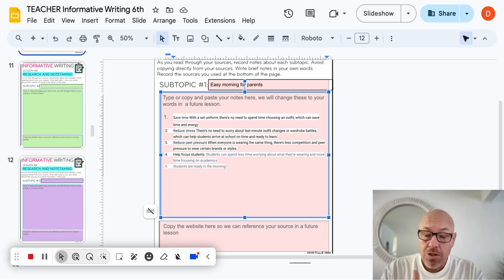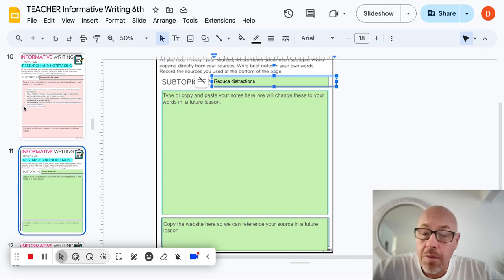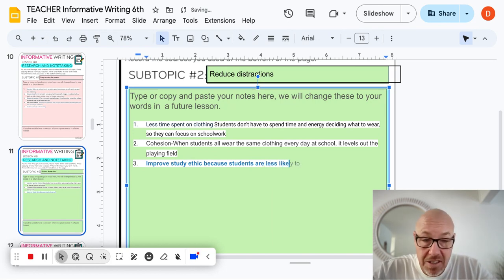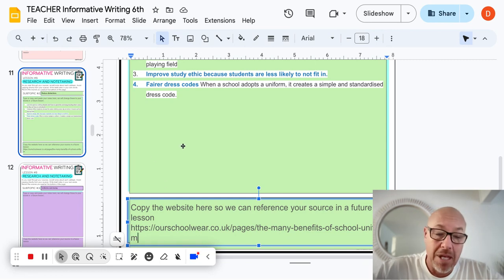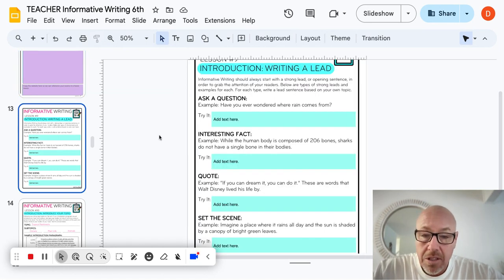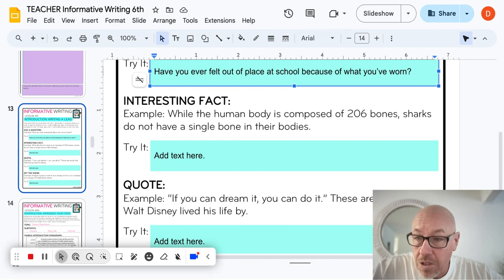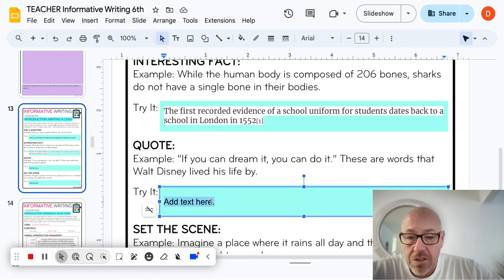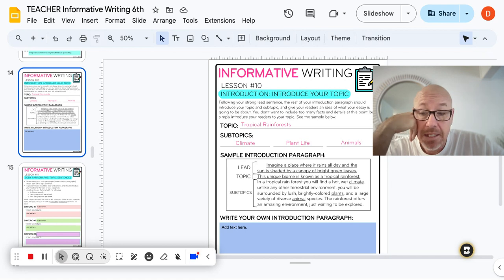Informational Writing Part 2